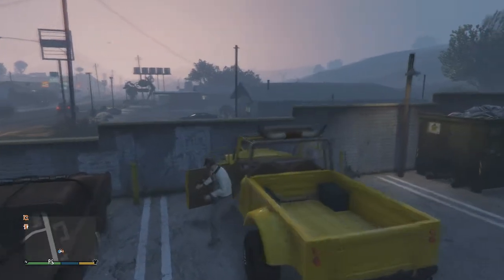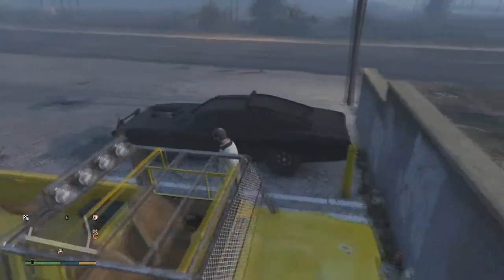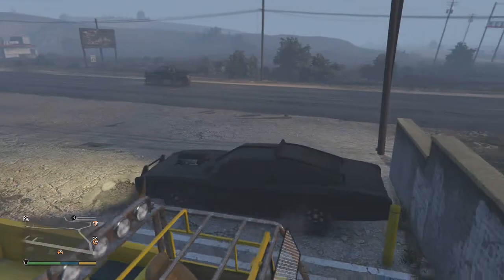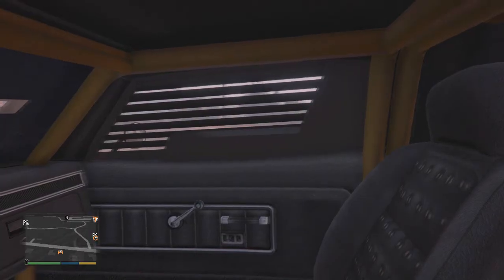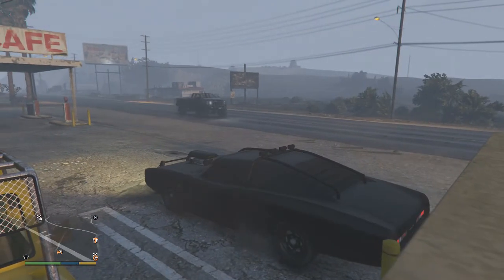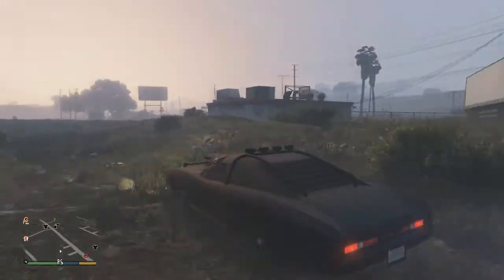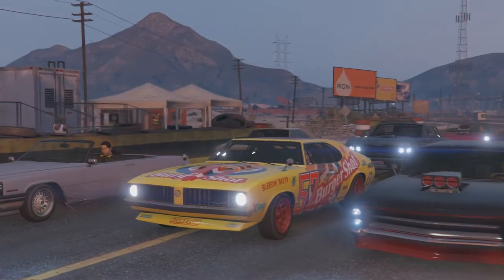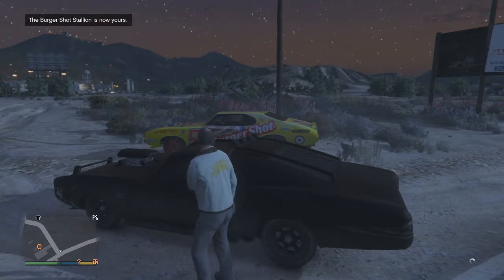"GTA 5" Rare Cars "Duke O Death" | "Stock Car" (GTA V Xbox One)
• Vine - TheMerkXbl

- Merk